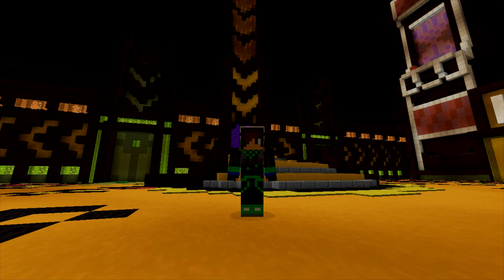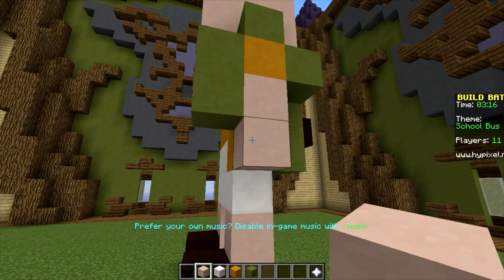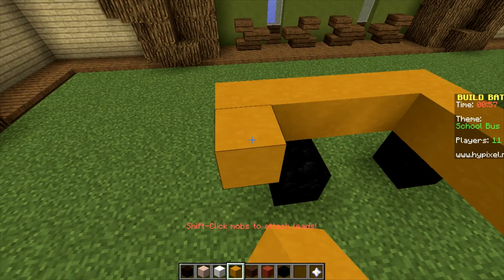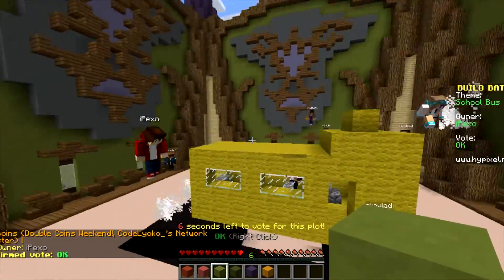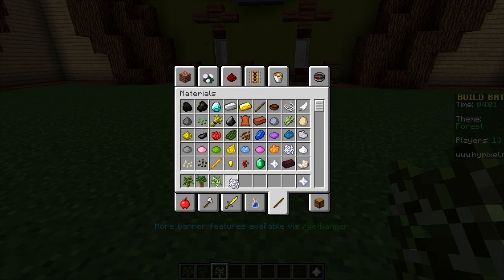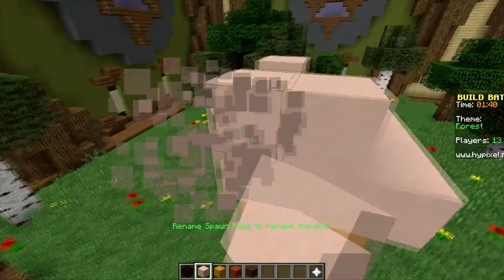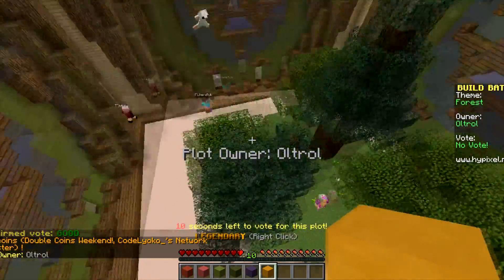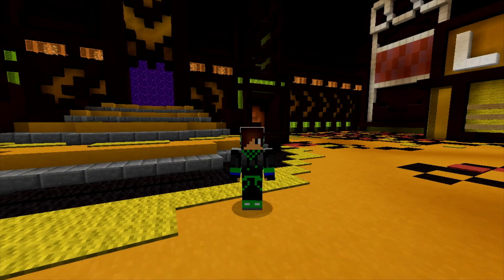Minecraft | School Bus | Build Battle | MiniGame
Hey Guys this is Canadian Steve and welcome to MineCraft | Minigames | BuildBatte Video !,If you enjoyed leave a like and a comment And Subscribe to join team Canadian Steve For Daily Minecraft Videos And More.Can we Aim 25 Likes!?
--Songs---
--Credits--
Al Titles and Images were Created By:Canadian Steve